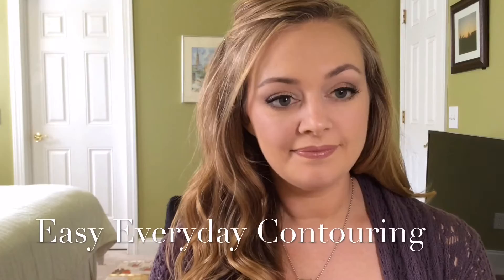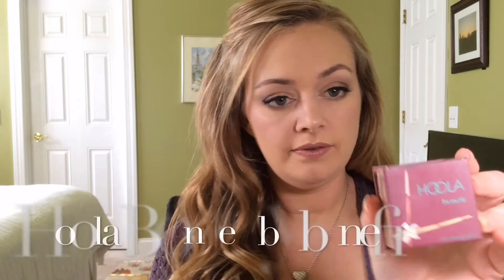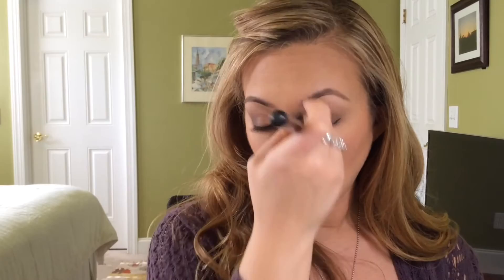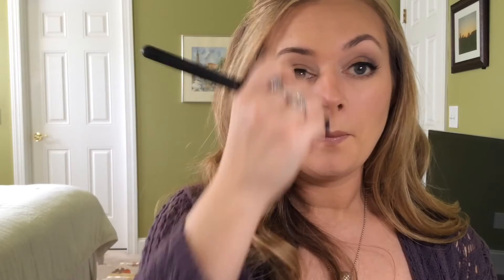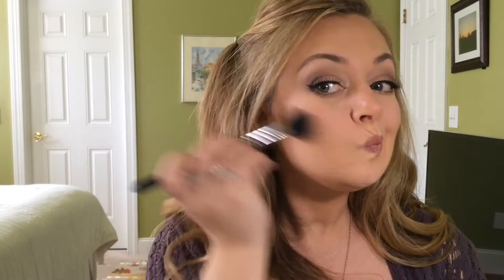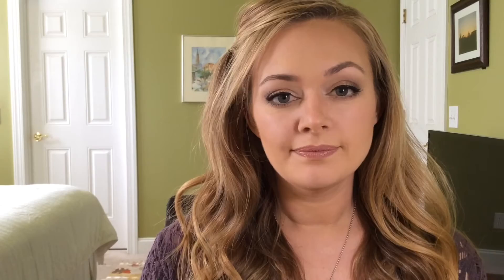How to contour the quick and easy way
Learning how to contour doesn't have to be complicated! The average person doesn't need extreme and precise contouring. If you're wondering "how do I contour?" Please watch for a basic demonstration on warming up the face and slimming the jawline.

Products used:
Laura mercier silk creme oil free photo edition foundation
It cosmetics bye-bye pores translucent powder
Tarts dazed cheek stain
Clinique blush in iced lotus
Benefit Watts Up
Laura Geller guided honey
Anastasia brow wiz taupe
It cosmetics naturally pretty eye palette
Makeup forever palette 9 artist shadows 2 palette